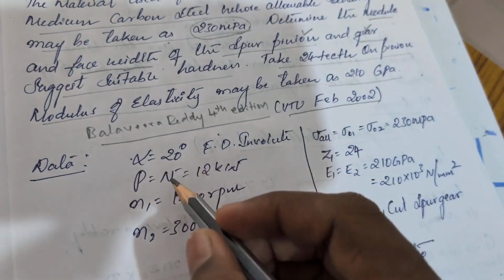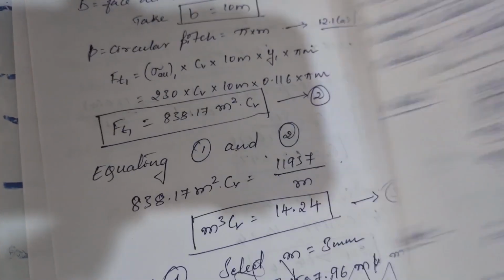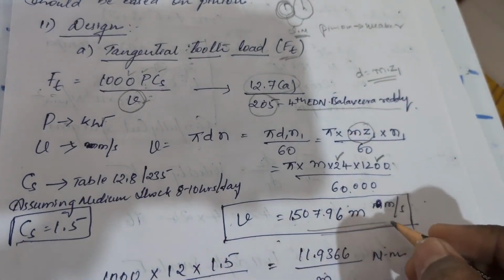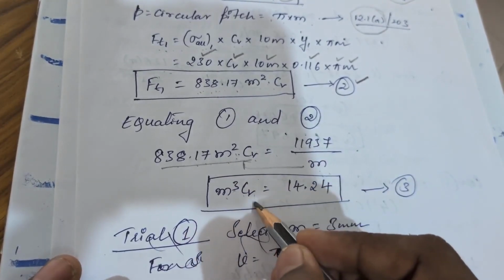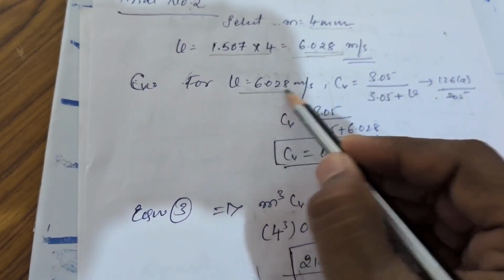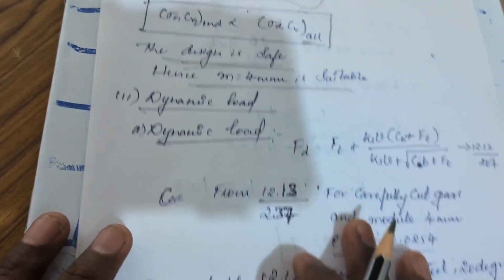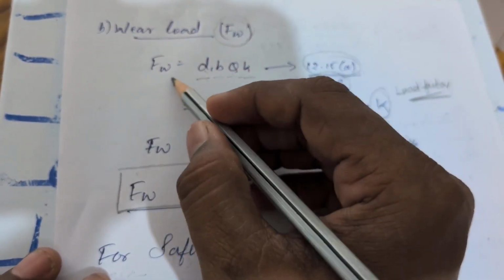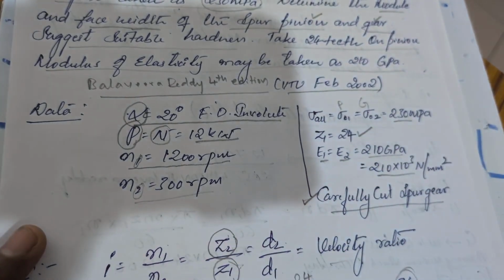Spur gear Design problem